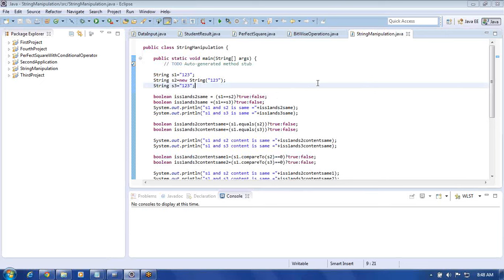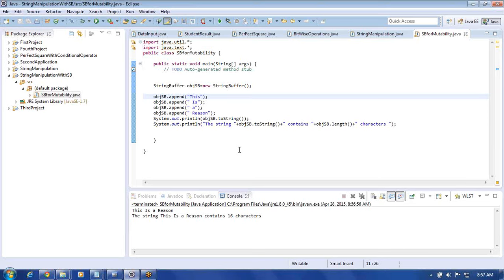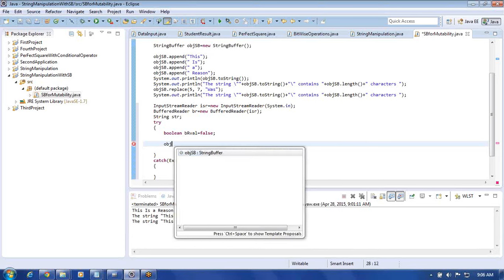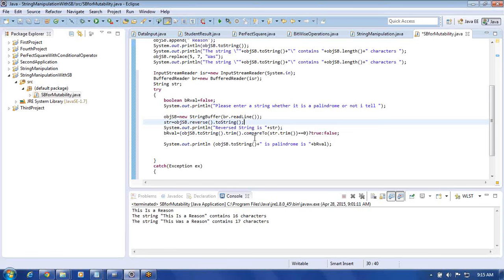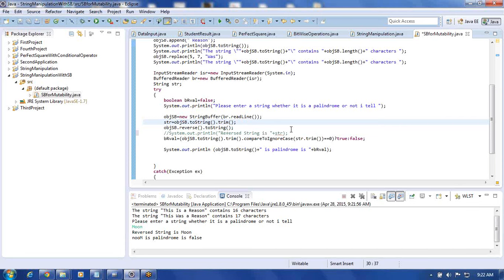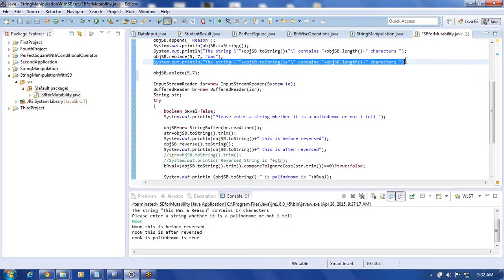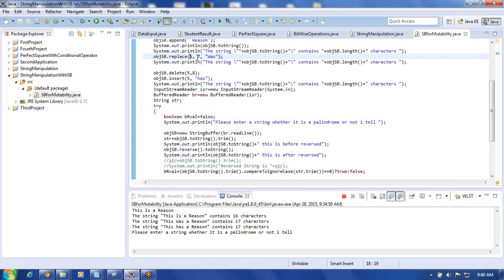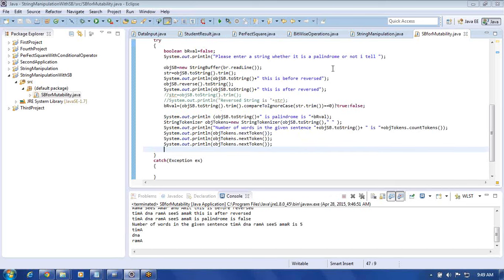Programming in Java - Part 5